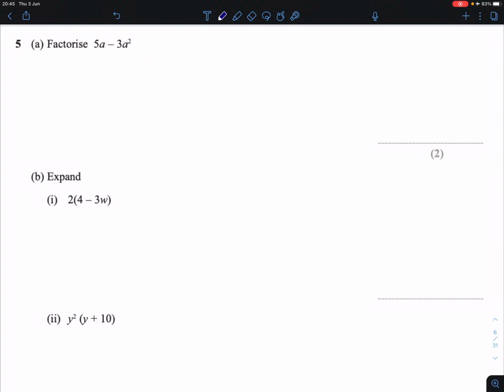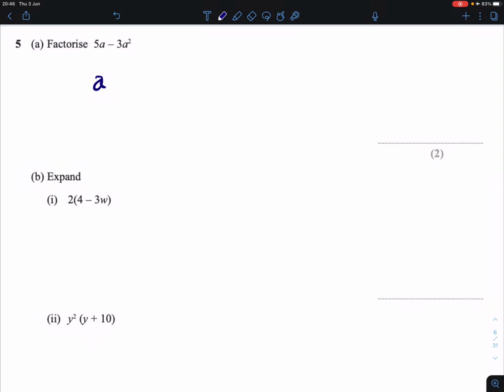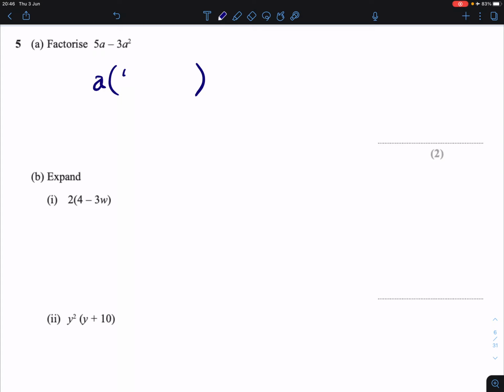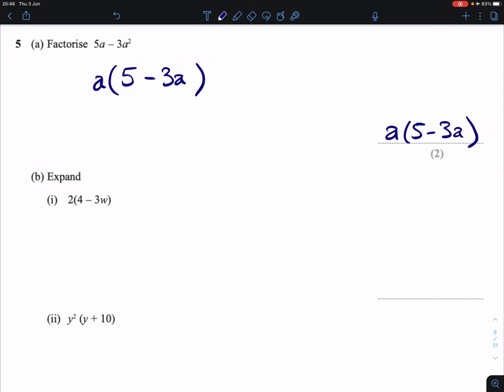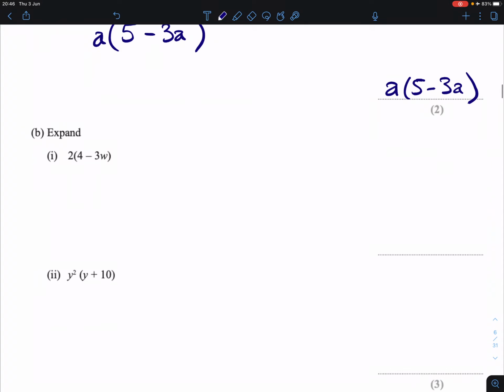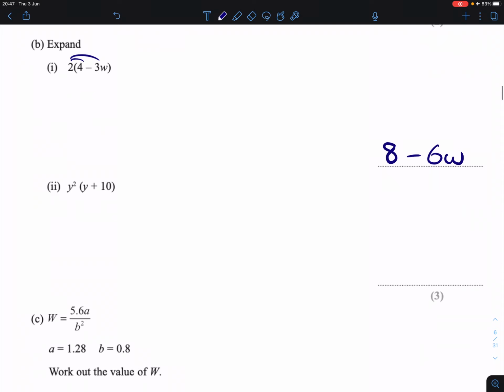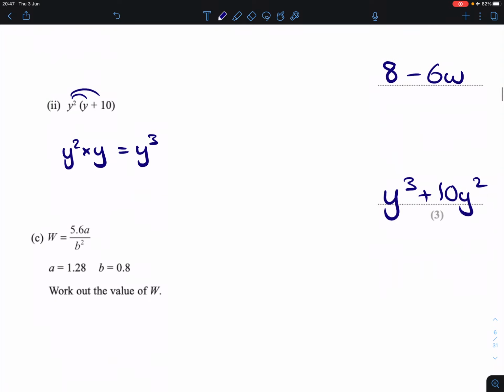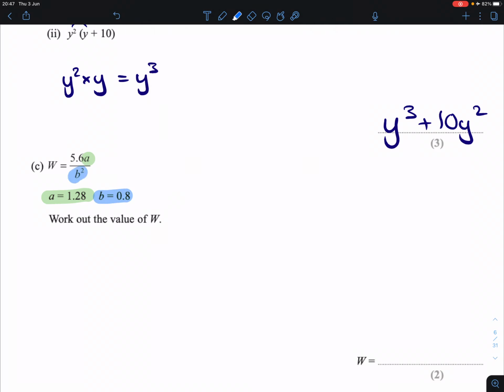January 2012 Higher Paper 3H 1 Question 5 IGCSE Maths Edexcel Mathematics